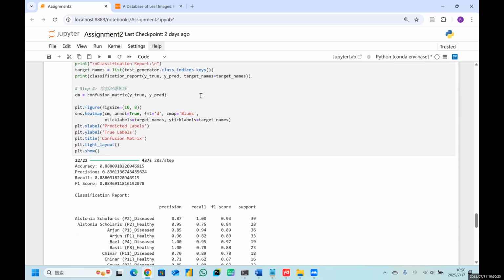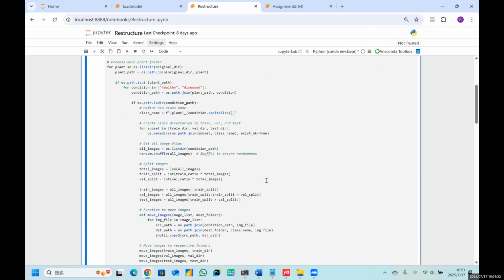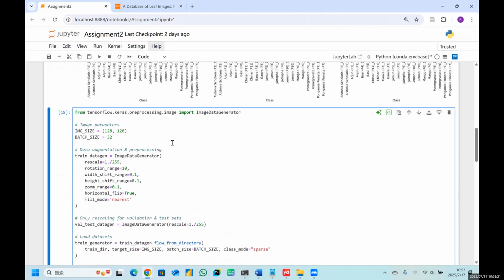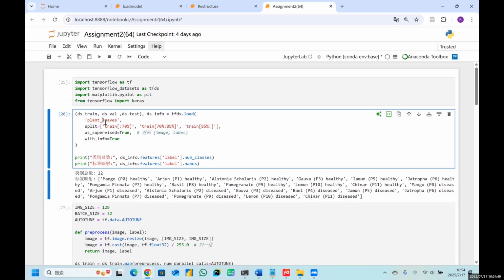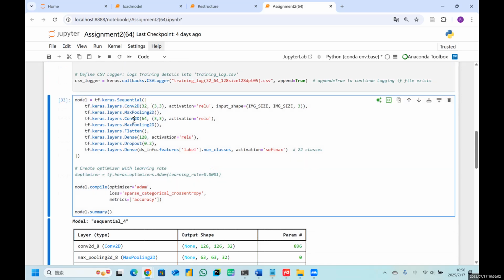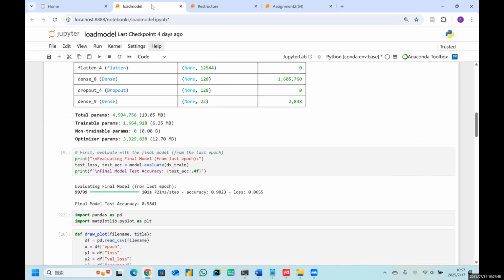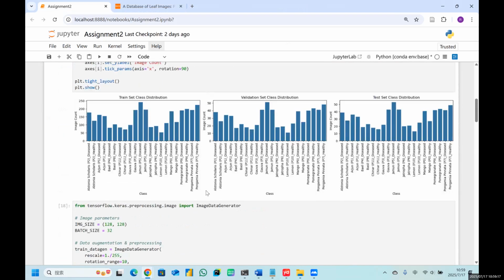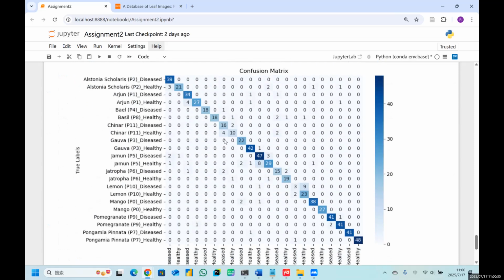Assignment 2 for machine learning